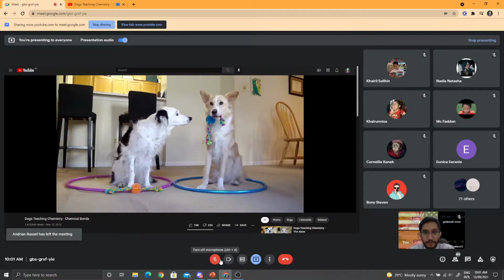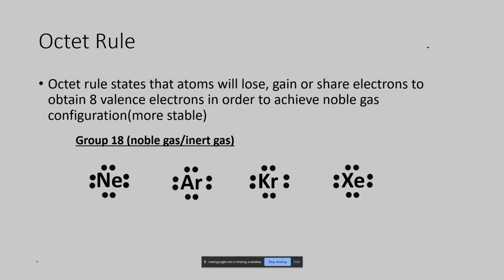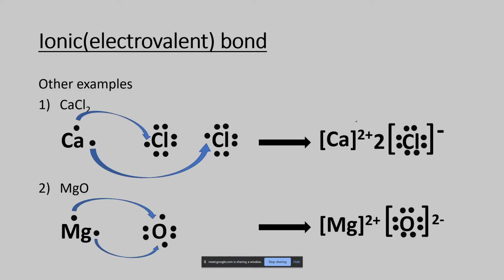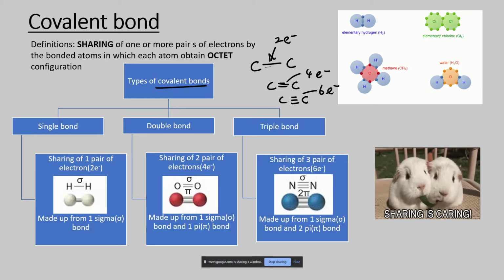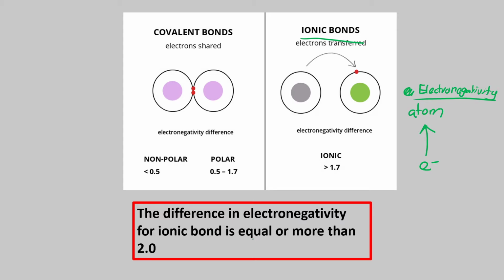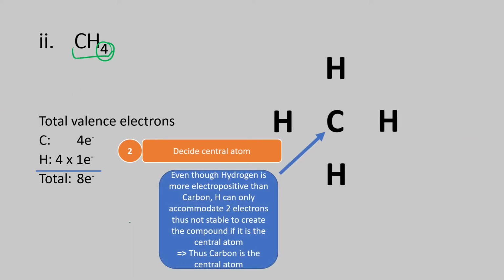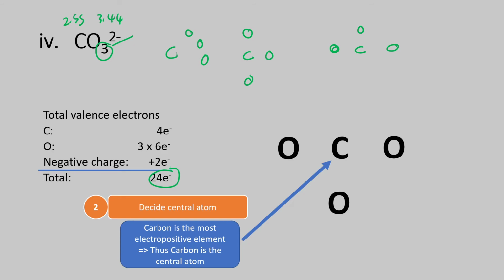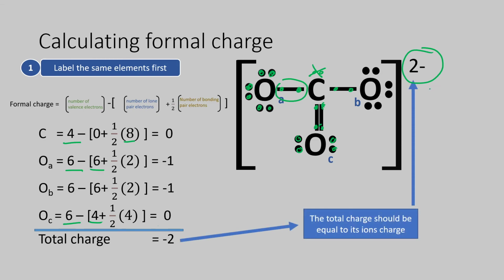Chapter 4 Chemical Bonding 13 September 2021